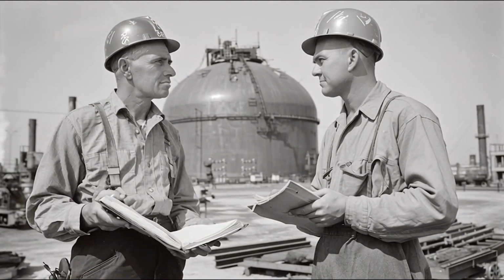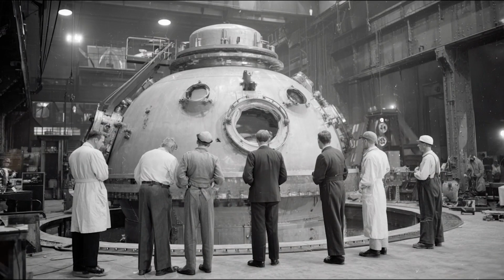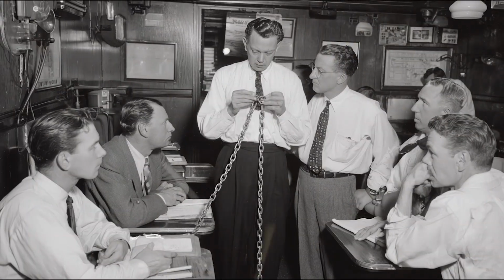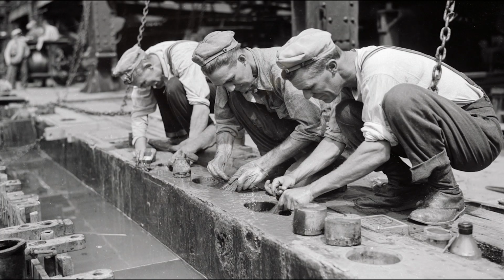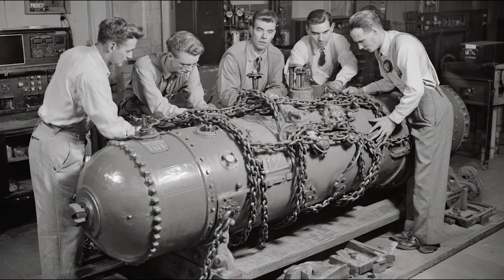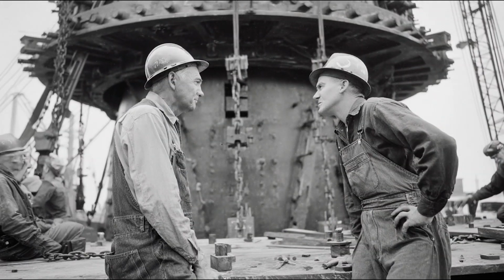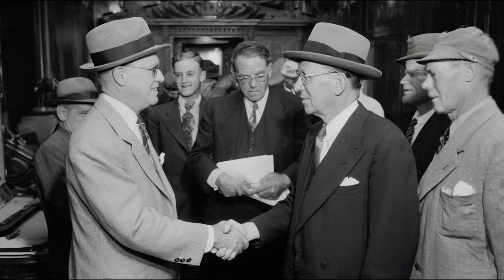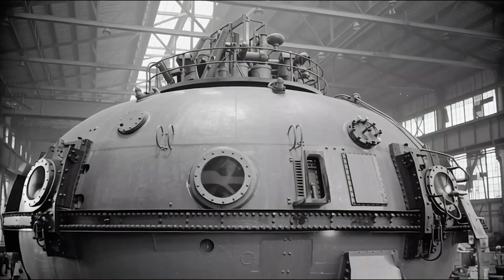The Chain Systems That Dragged 200 Tons Across The Floor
In 1956, American engineers faced a problem that defied every textbook: moving a 200-ton nuclear reactor vessel across a concrete floor that wasn't rated for the load. With no room for cranes and a deadline that threatened to scrap the entire project, the solution came from the oldest tool in the shed—hardened steel chains. This wasn't just a move; it was a 47-foot gamble with the laws of physics, requiring a "pre-tensioning" strategy to account for the inevitable stretch of the metal links and prevent a catastrophic collision with the building's support columns.
The operation was a gauntlet of near-disasters, from anchors that began to "sing" under stress to friction that literally set the workshop floor on fire. At the 30-foot mark, the custom-built sled developed a massive structural crack, leaving the team with a choice: stop and seize the load, or keep pulling and pray the redistribution of tension would hold. It was the intuition of operators like "Frank," who timed pulls with the natural rhythm of the building’s expansion joints, that eventually dragged the future into place with a margin of error of just three-hundredths of a foot.
The reactor went on to power 600,000 homes for nearly four decades, yet the invisible chain system that made it possible remains a forgotten chapter of industrial history. It stands as a testament to an era when "impossible" was simply a prompt for innovation. This is the story of how grit, slide rules, and heavy steel links moved the unmovable and built the foundation of the American power grid.